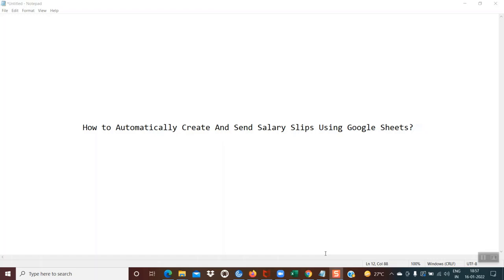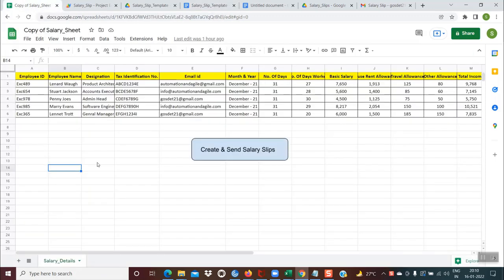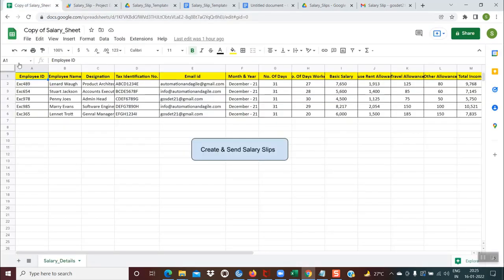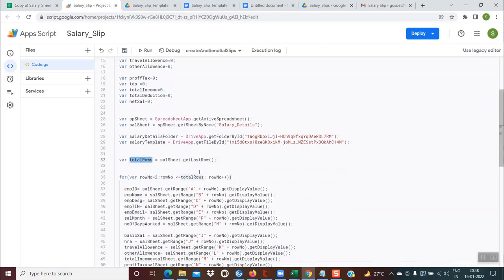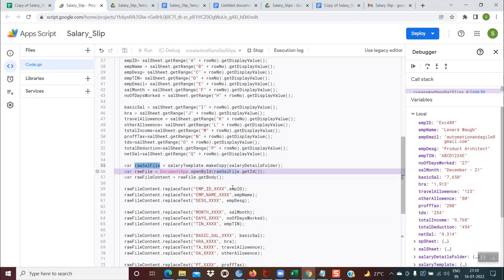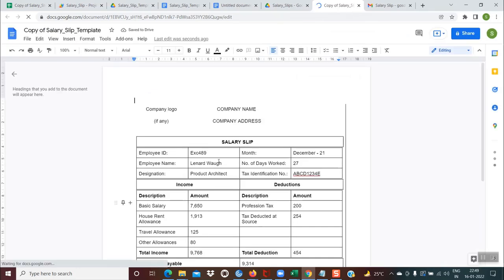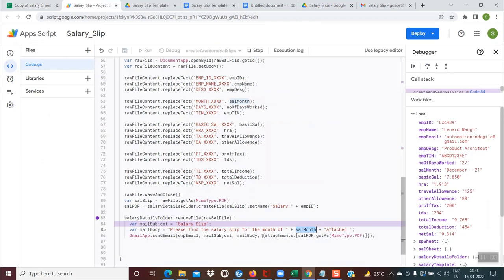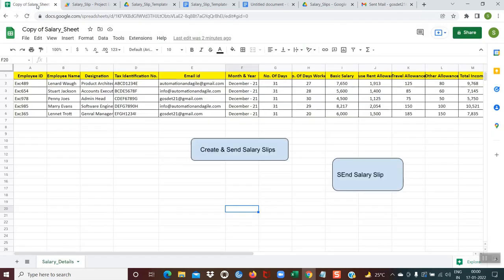How To Automatically Create And Send Salary Slips Using Google Sheets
In this tutorial we would learn:
1. How to create salary slips in PDF format using google app script.
2. How to Automate Salary slip creation process.